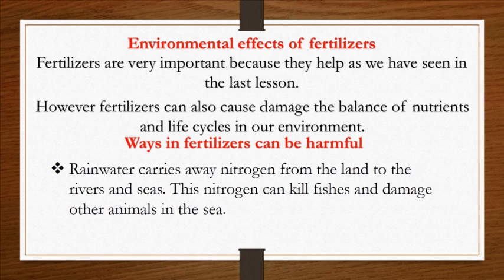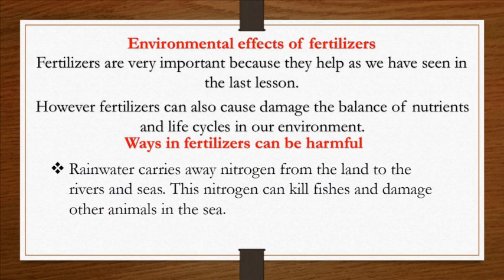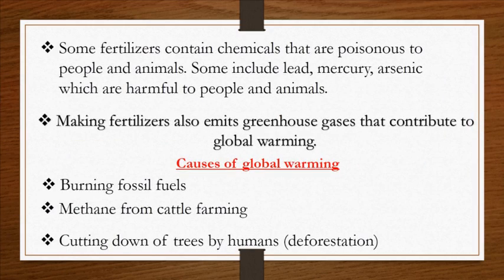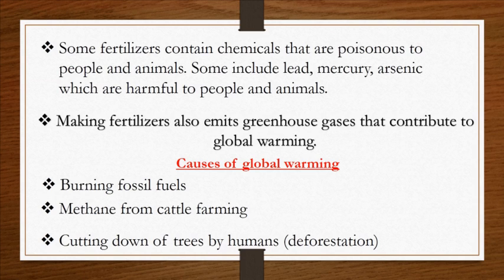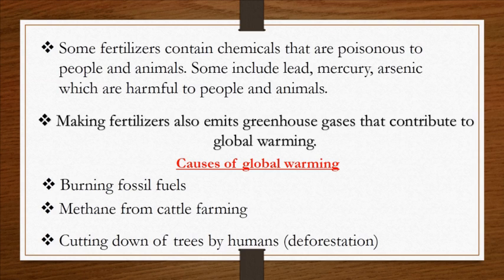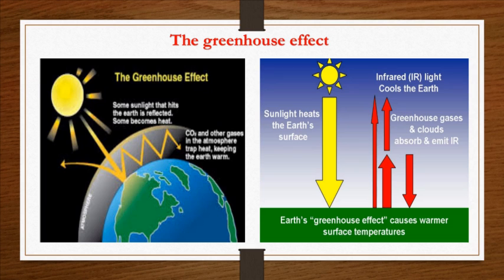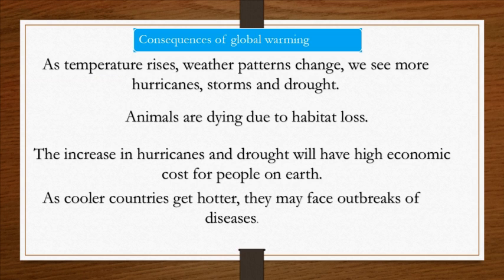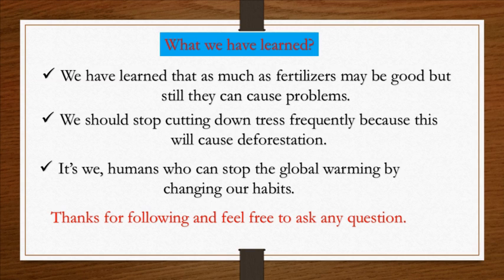Grade 5 Social Studies Unit 4 Lesson 5 Environmental Issues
Week 14 Grade 5 Social Studies Unit 4 Lesson 5 Environmental Issues